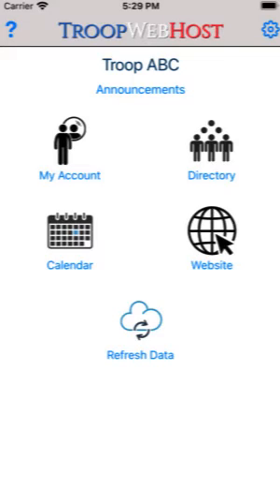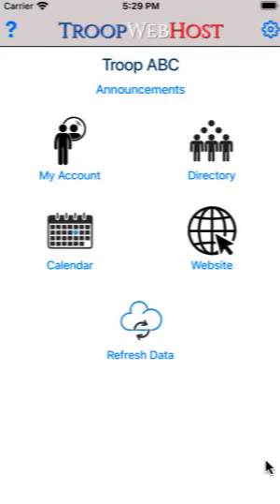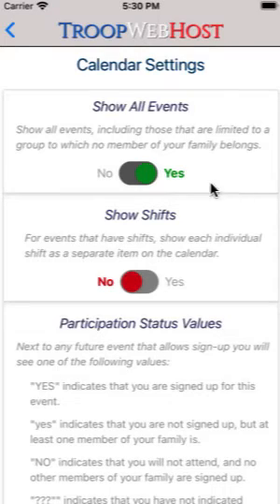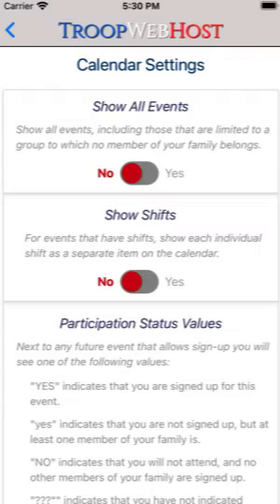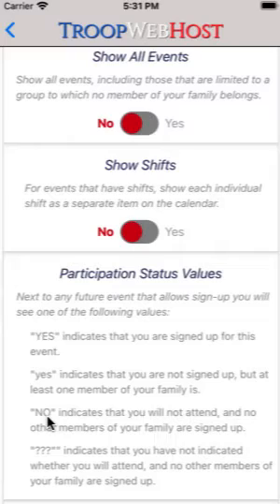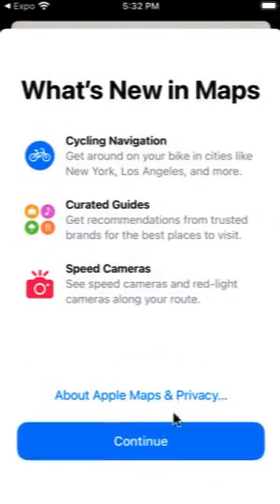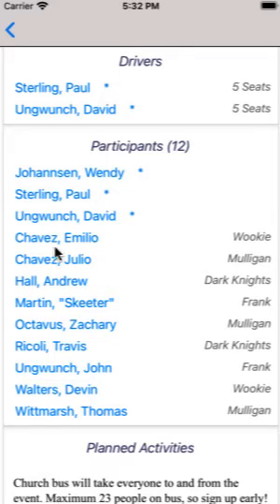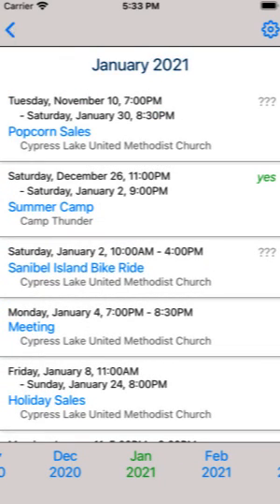TroopWebHost Mobile App #8 - Calendar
This video shows how to navigate your scouting unit's calendar in the TroopWebHost mobile app.